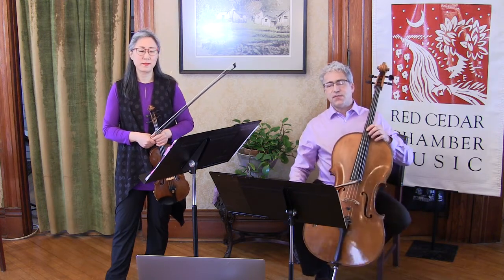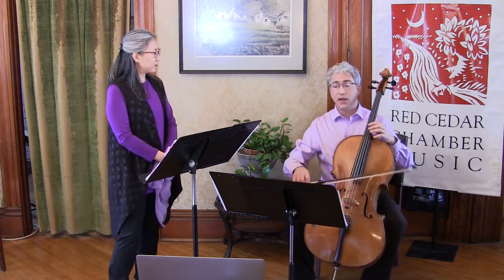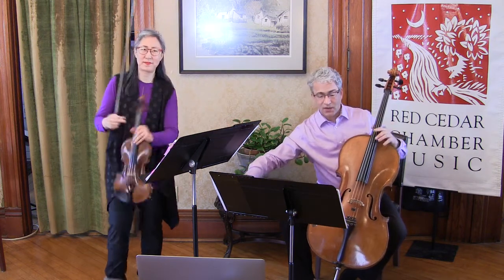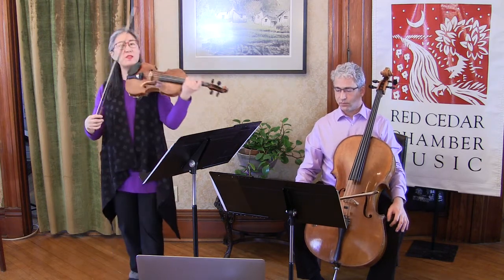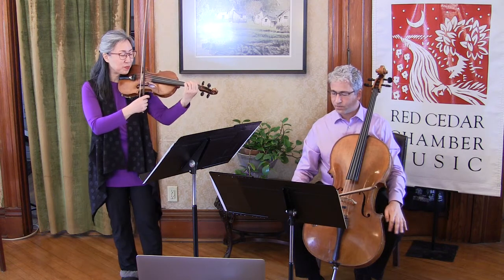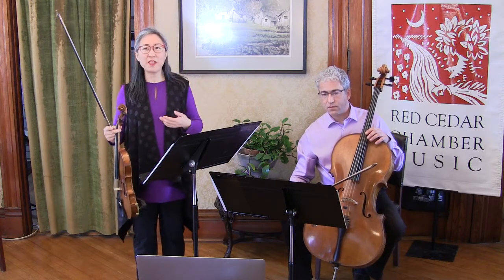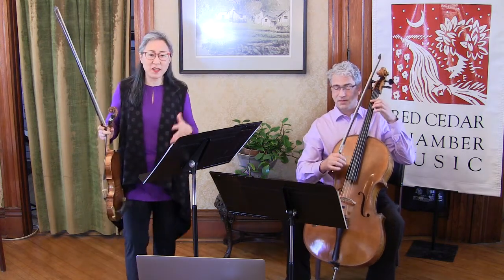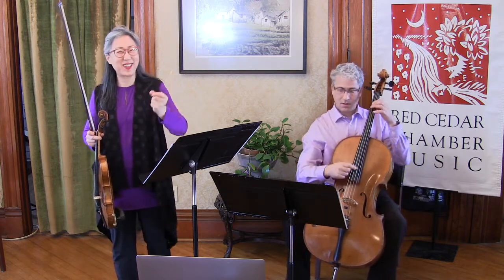FMI Residency March 2021 - UNIT 1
0:00     Intro
  1:44     Tarantella by Michael Kimber (from Sonatina)
  3:42     Talking and scarf activity
  7:42     Cradle Song by Reinhold Gliere (from Eight Duets)
  9:55     Talking about pizzicato and other effects
13:08     Picky! Picky! Picky! by David Ott (from Conversations)
15:34     Talking and stick activity
17:02     Gavotte by Reinhold Gliere (from Eight Duets)
18:11     Talking and another stick activity
19:48     Minor Swing by Django Reinhardt & Stephane Grappelli
22:11     Question & Answer (video got cut off)

Red Cedar Chamber Music's core ensemble, Miera Kim (violin) and Carey Bostian (cello) were able to zoom in live for thirteen classes at Francis Marion Intermediate in Marion, IA over a three day period. This is the first of three units created for 3rd and 4th graders.